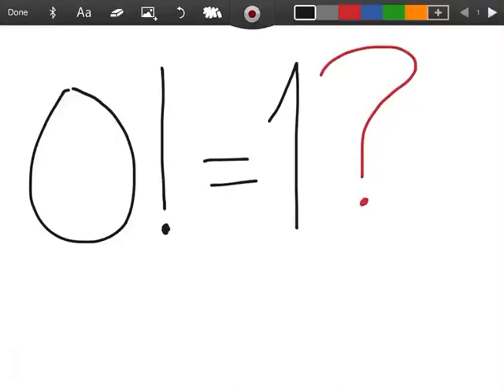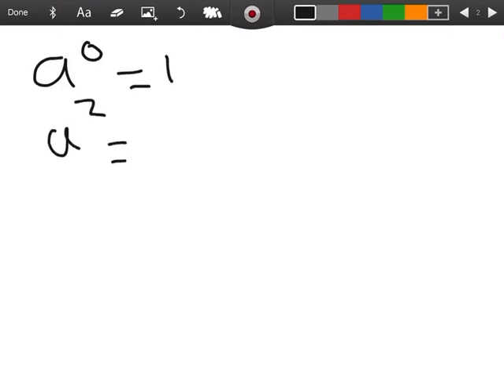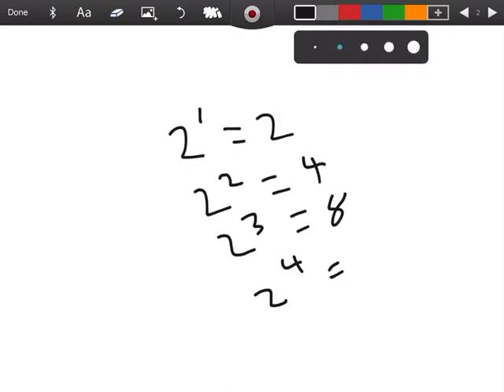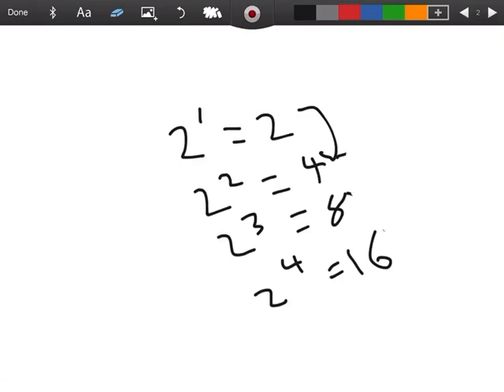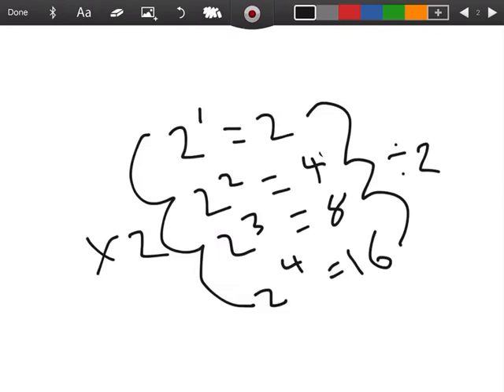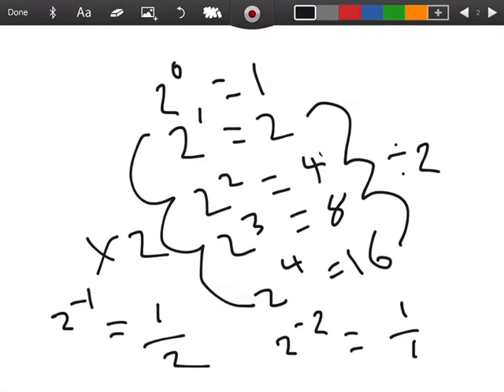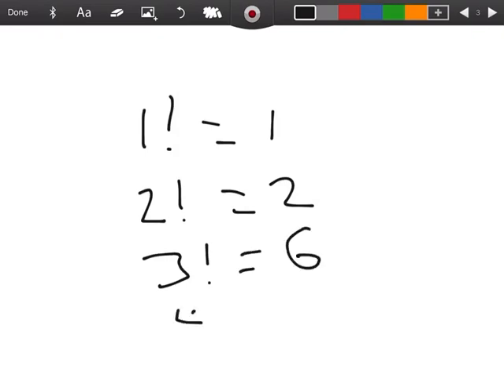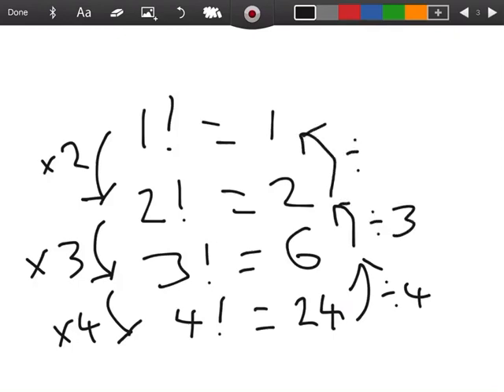Why 0! Equals 1